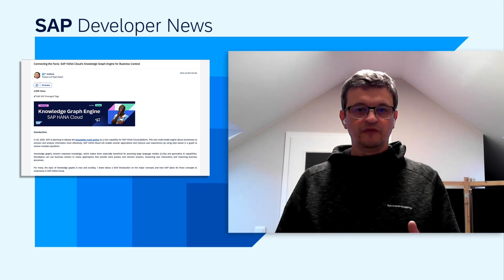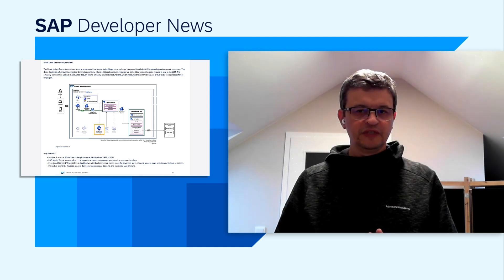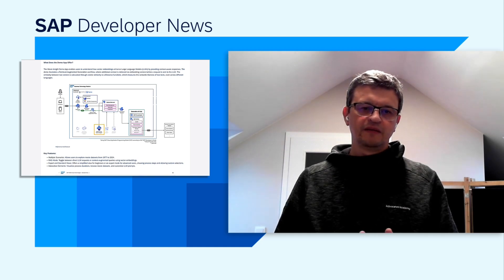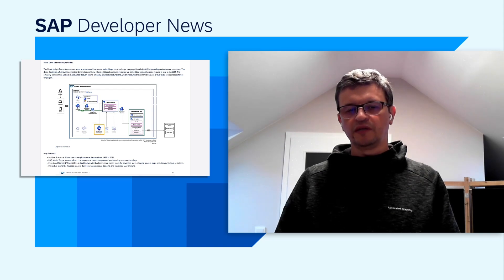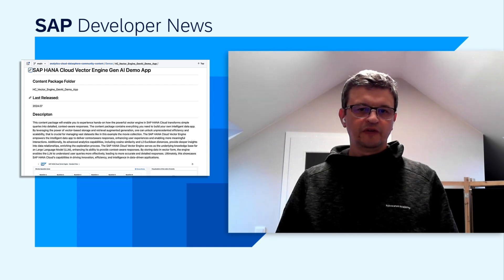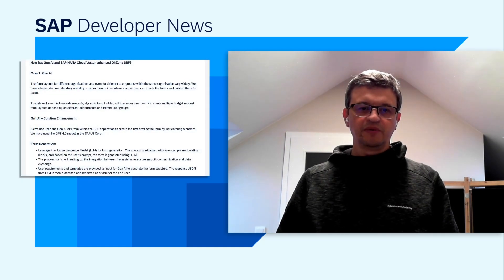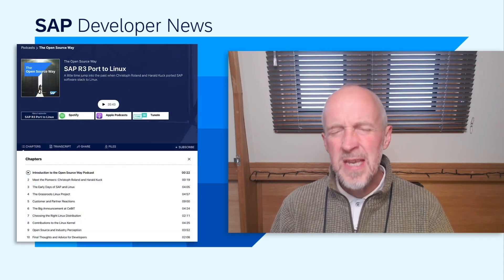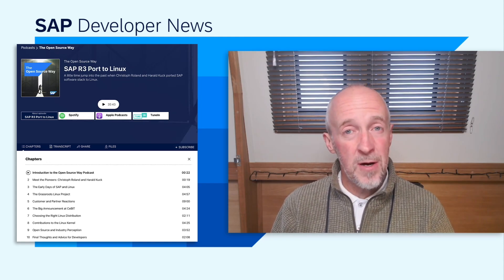CodeJam CAP & AI, TechEd On Tour, ML/AI in Data Management, Open Source Podcast | SAP Developer News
*New CodeJam: Expose capabilities of SAP AI Core with the SAP Cloud Application Programming Model*

*ML/AI in SAP Data Management products*
- Get Hands-On: Build an Intelligent Data Application powered by the SAP HANA Cloud Vector Engine
- Accelerate the Budget Approval Process with SAP HANA Cloud vector engine
- Turbocharging Machine Learning on SAP Data with Datasphere, FedML, and NVIDIA

*The Open Source Way podcast episode: R/3 on Linux*

*CHAPTER TITLES*
0:00 Intro
0:10 New CodeJam: Expose capabilities of SAP AI Core with SAP CAP
0:55 TechEd On Tour
1:58 ML/AI in SAP Data Management products
3:58 The Open Source Way podcast episode: R/3 on Linux